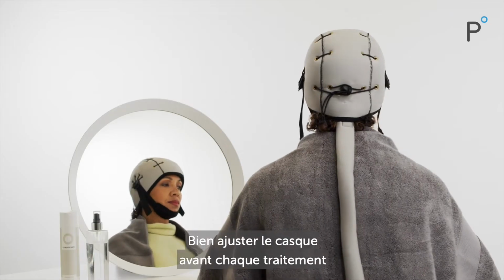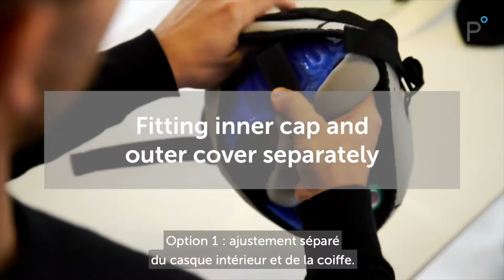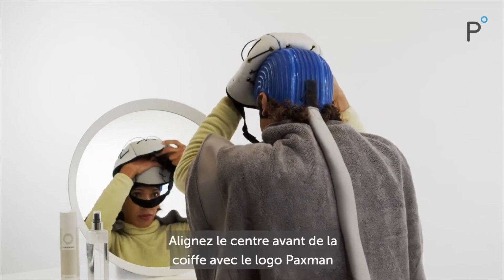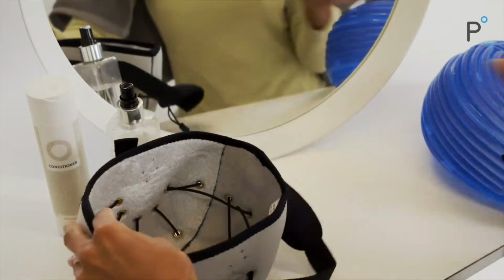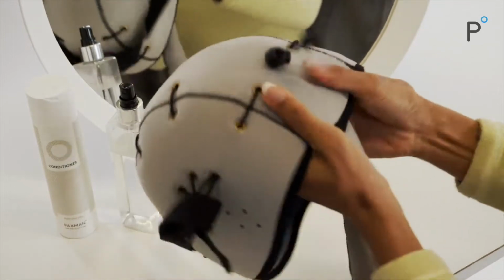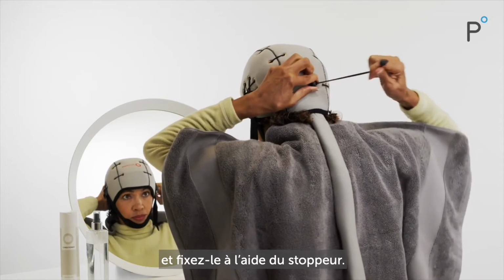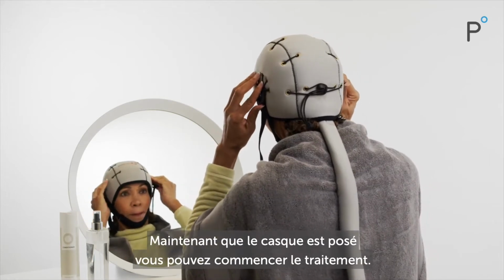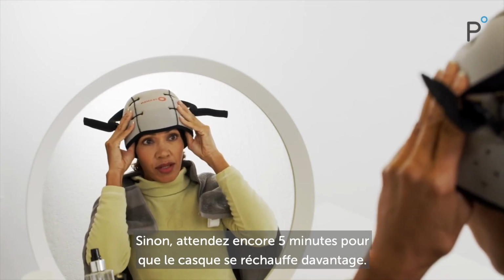Ajustement du Casque - Cleo